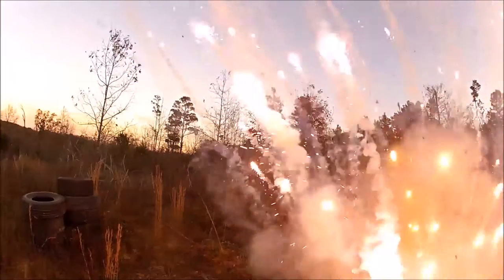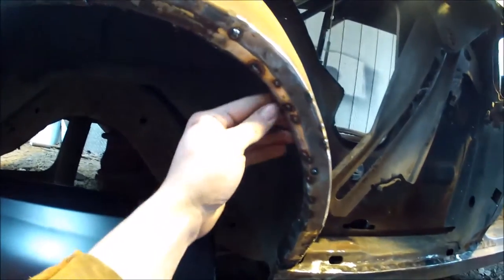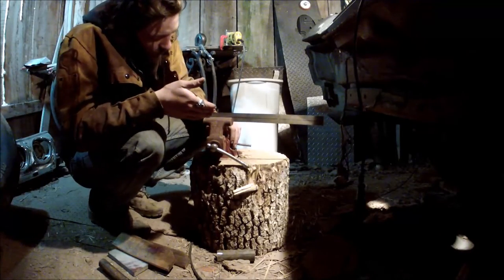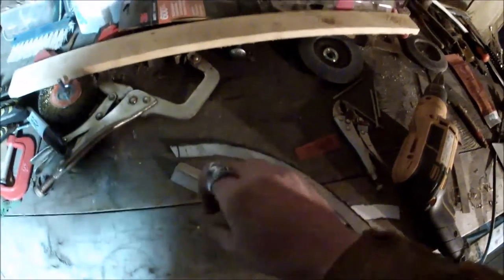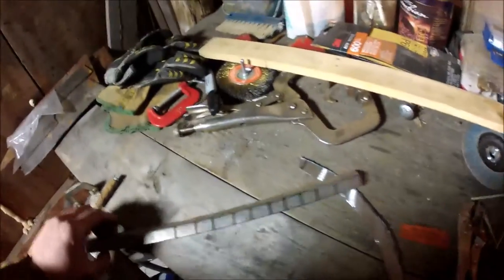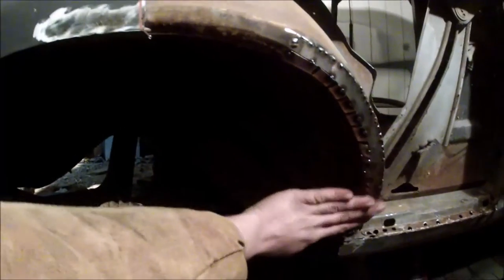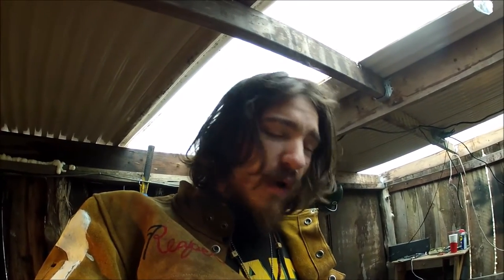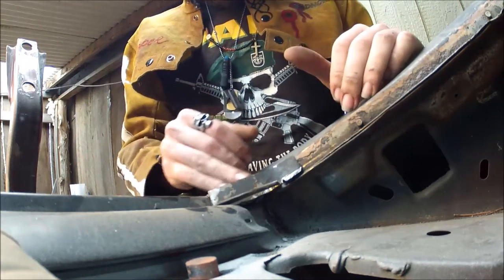How I Made The Outer Wheel Well Lip & Rear Window Channel Corner Patches